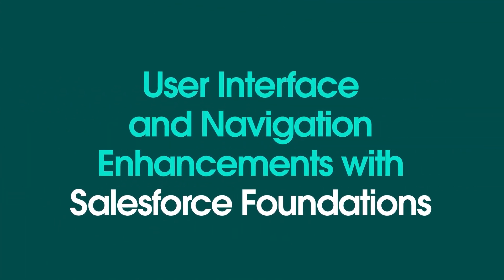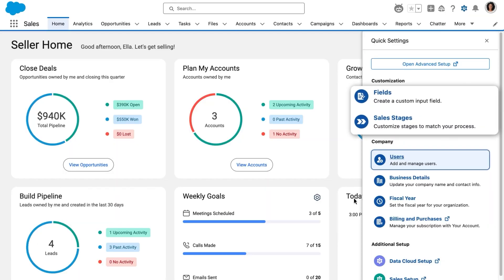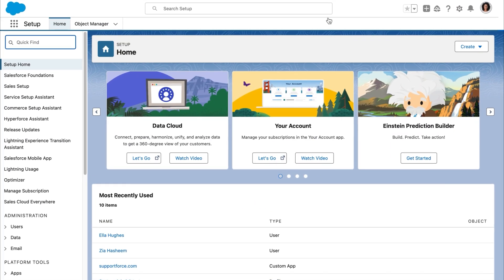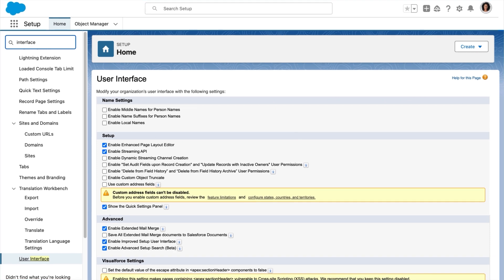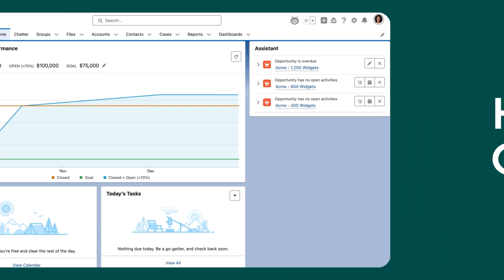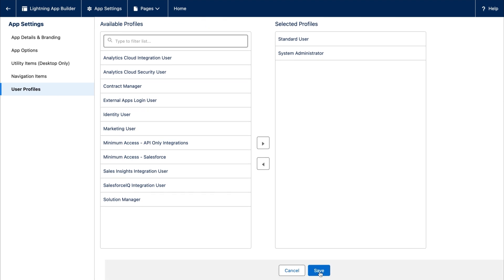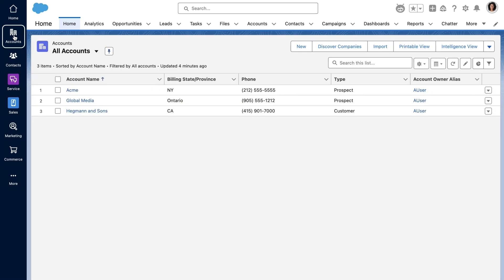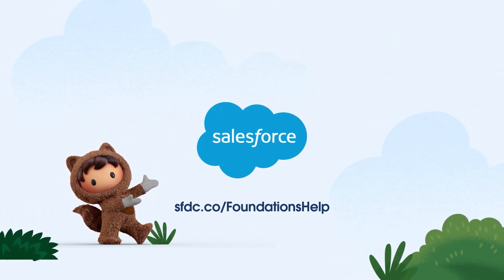Salesforce Foundations User Interface and Navigation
In this video, you'll learn how to turn on user interface and navigation features, enable the vertical navigation bar for seamless app navigation, and grant users access to essential permissions. Enable the UI enhancements to simplify workflows and enhance efficiency. For more details, visit the Salesforce Foundations help